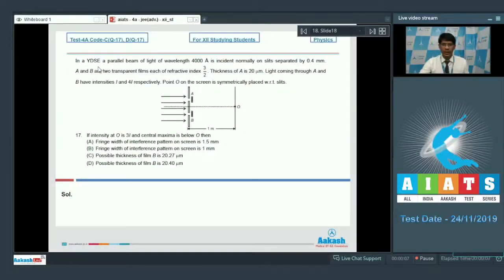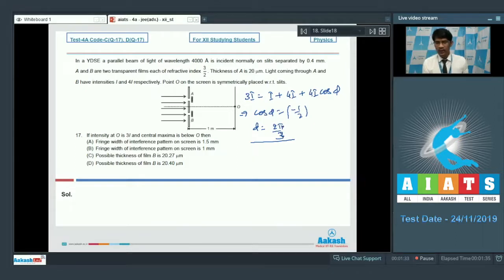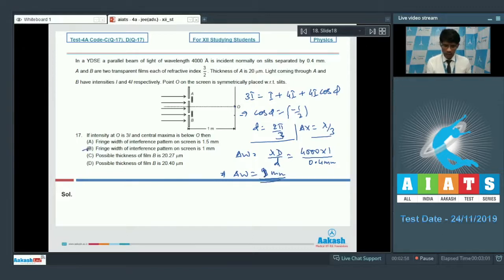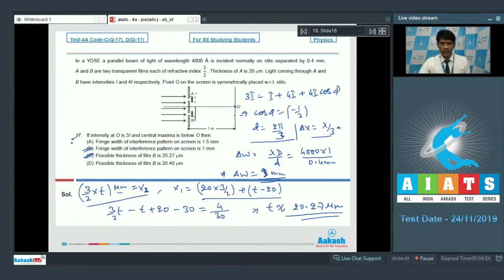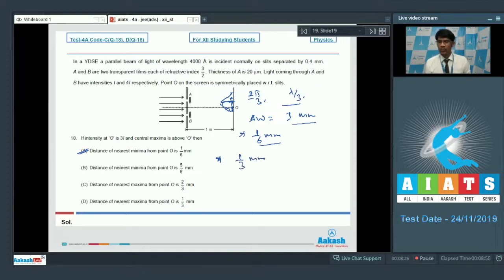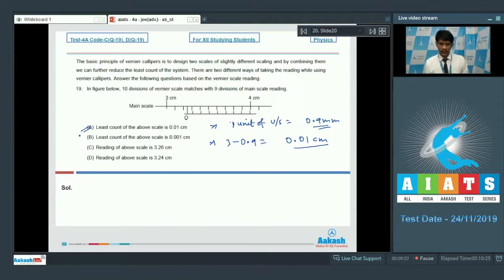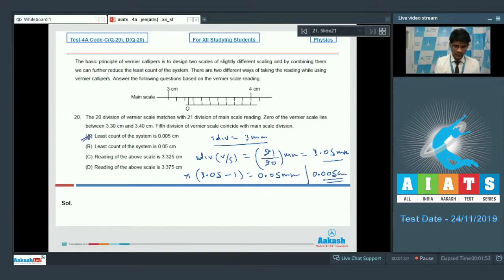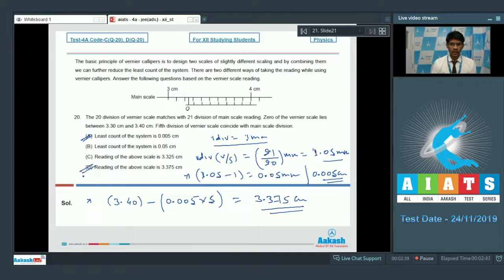AIATS TEST 4A PAPER 2 Code C D For XII Studying Students PHYSICS JEE Advanced 2020 Q17 to 20